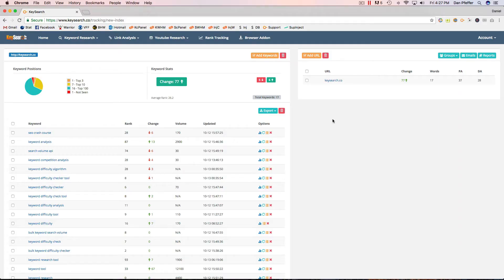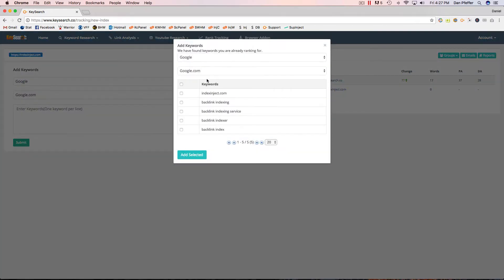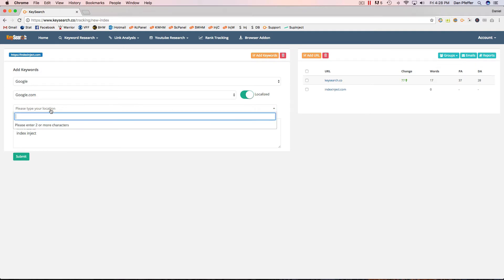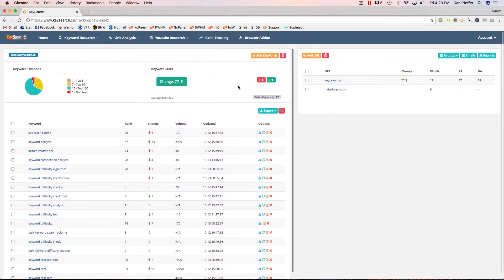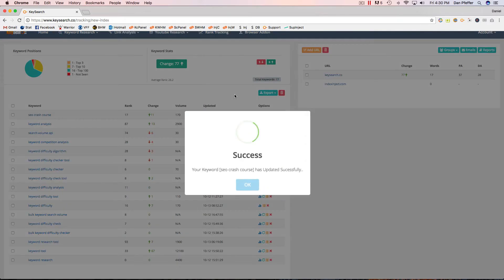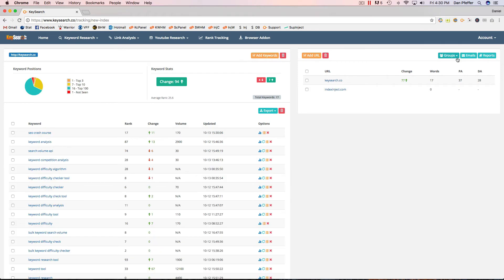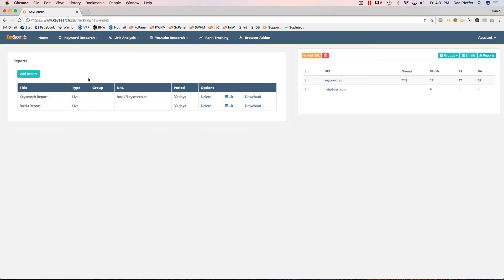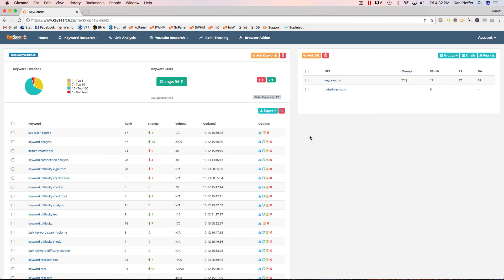Keysearch Rank Tracker